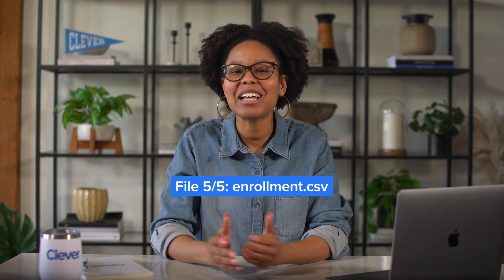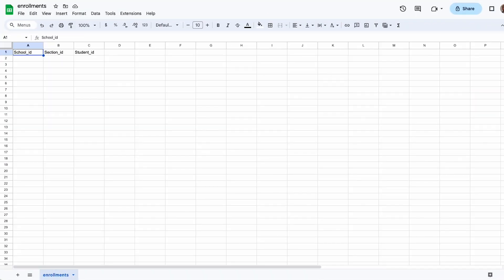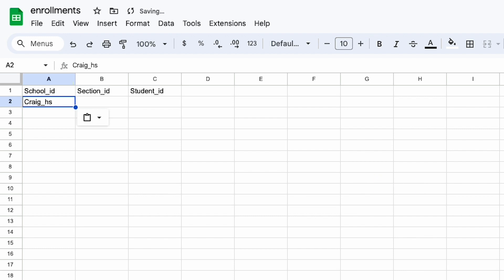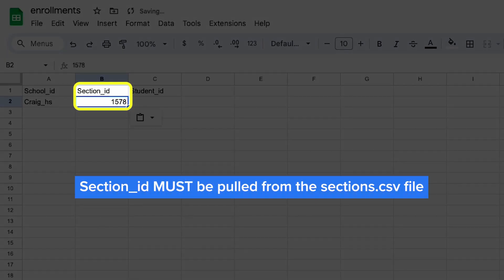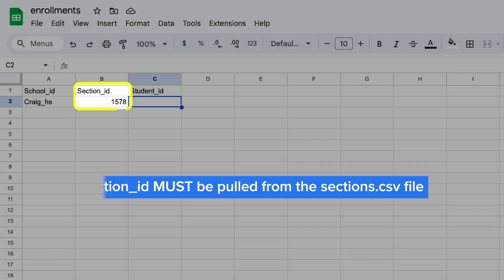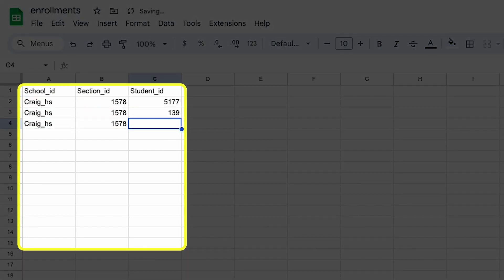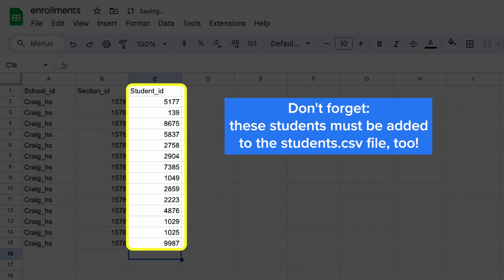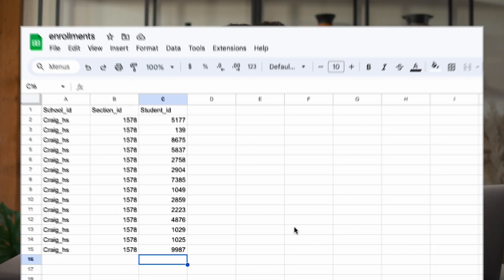5. - Setting up CSV files for: Enrollments.csv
This video walks through how to set up the Enrollments.csv if you're using the SFTP or manual sync type to sync your schools' data to Clever.

For more information on setting up your Clever sync, please visit clever.academy/path/onboarding.